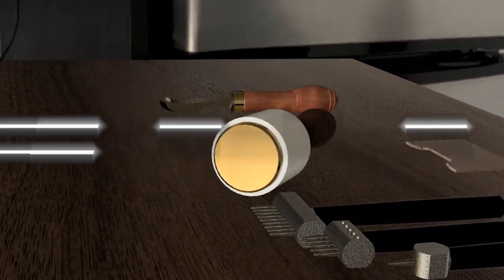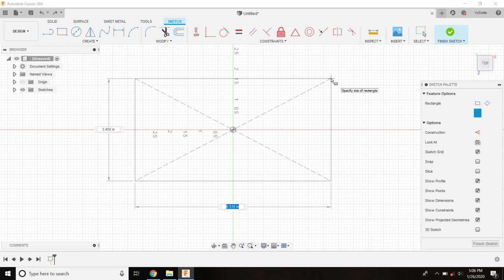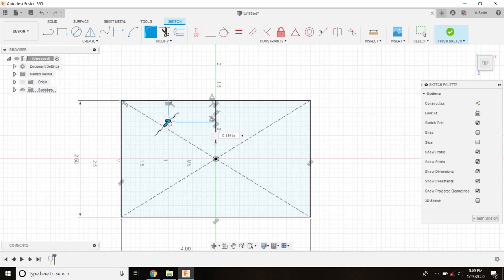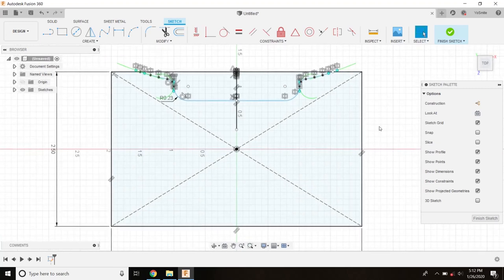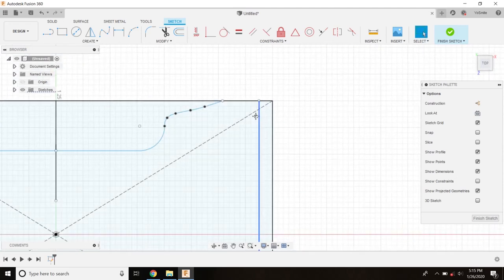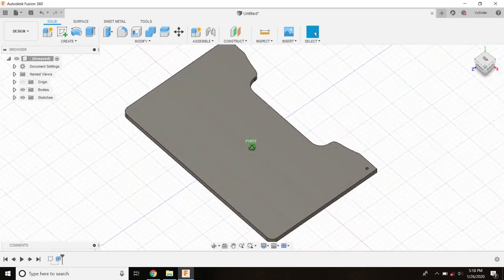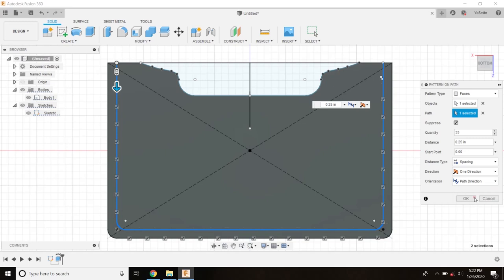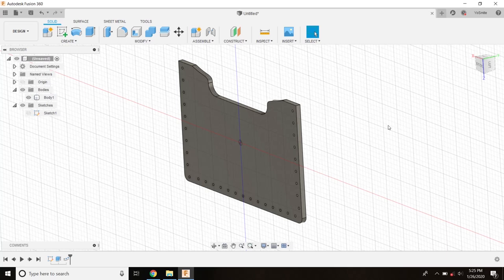Fusion 360 Leather Patterns - Beginners Guide Part 1 - Introduction to Fusion for leather craft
In this episode I walk you step by step through the process of creating a basic leather pattern.

You can pay to have me make a pattern for you -